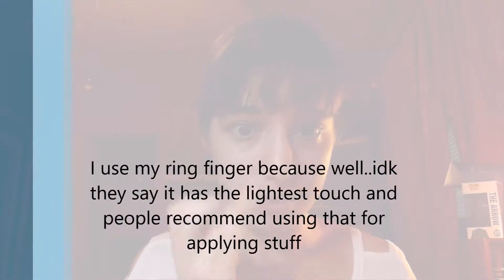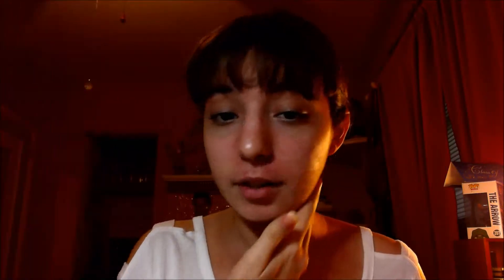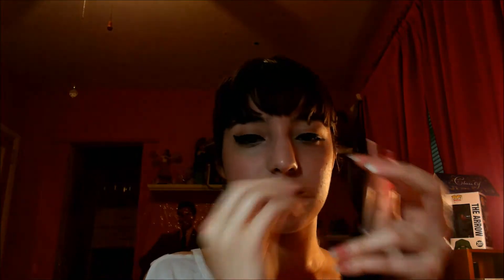My Makeup Routine: (Primer, Foundation, Cat Eye)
Sooo this is quite a long video but really I take about this long to get my makeup done. It can't be helped. My friend wanted help on her eyeliner so I made this video with that purpose in mind. I hope you enjoy ^^